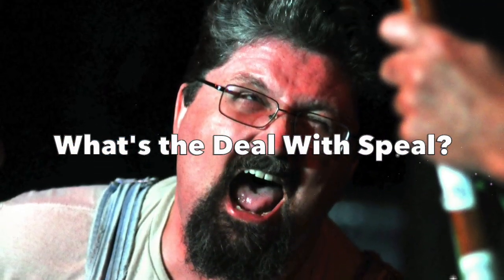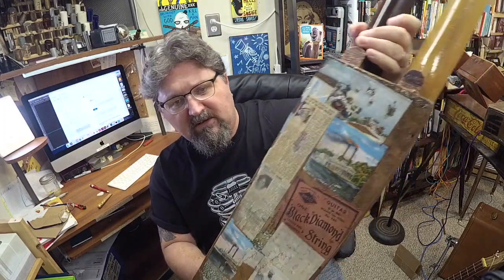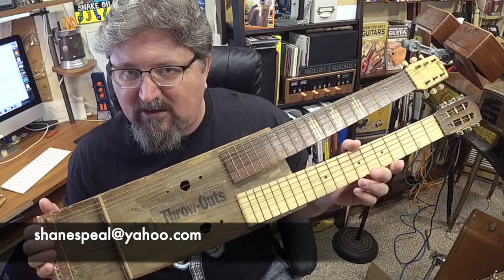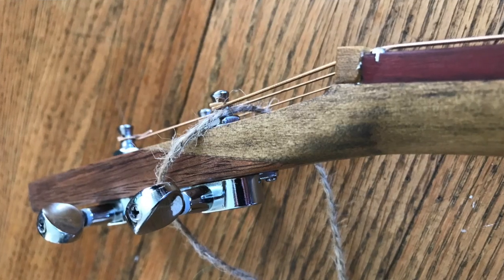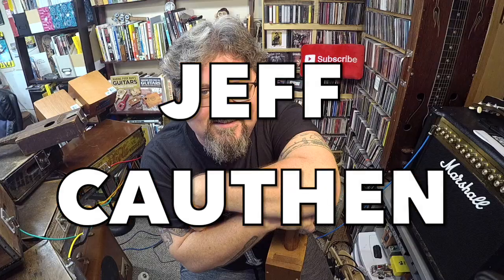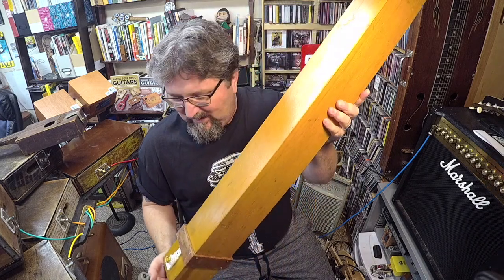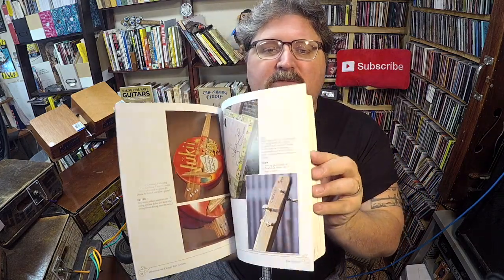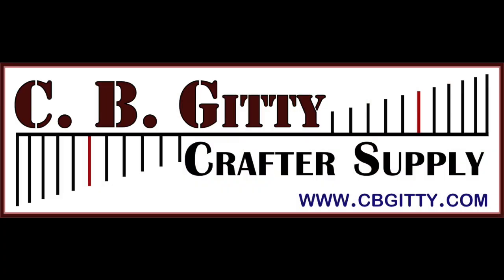Mystery Double-Neck Cigar Box Guitars, a New Giveaway & More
What's the Deal With Speal?  Help us find Willie White, the builder of these guitars.  Win this Fantacone Box Works guitar, help Shane with his historical photos and an update on the Junkyard Drums.

1.  Get a badass cigar box guitar t-shirt
2. where you can find cool guitar slides and cigar box guitars handmade by Shane Speal
3.  Get an autographed copy of my book, "Making Poor Man's Guitars."  Link-o
4.  the Encyclopedia of the Cigar Box Guitar
6.  Visit the Cigar Box Guitar Museum inside Speal's Tavern in New Alexandria, PA if you're in the area.
7.  Get Shane Speal Signature cigar box guitar parts (develop, tried and gig tested by Shane)